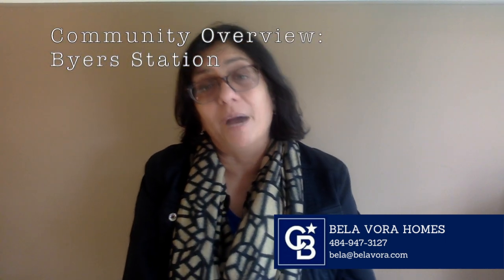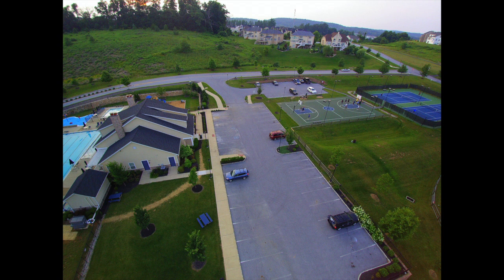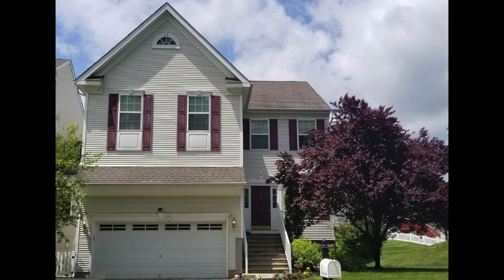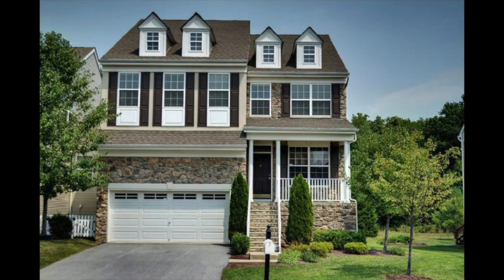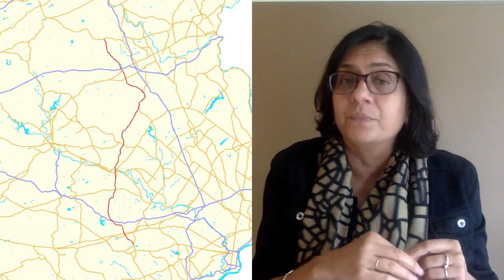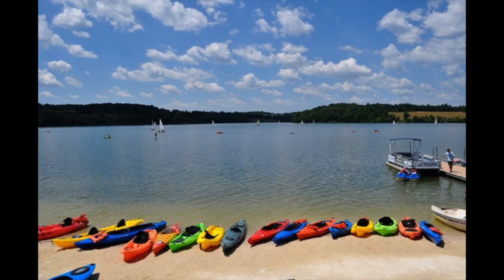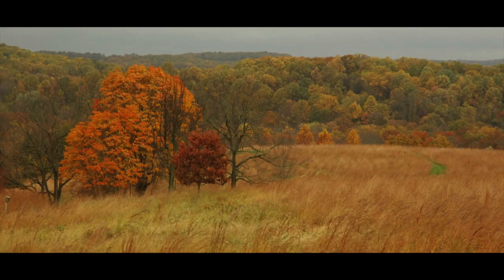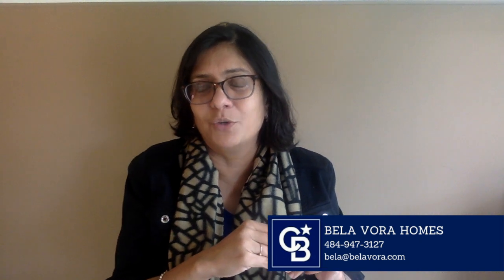Byers Station - Chester Springs, PA - Realtor's guide to local neighborhoods.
Talking about one of my favorite communities in Chester Springs - Byers Station! A large community full of floorplan options, amenities, amazing schools, outdoor activities, and so much more.